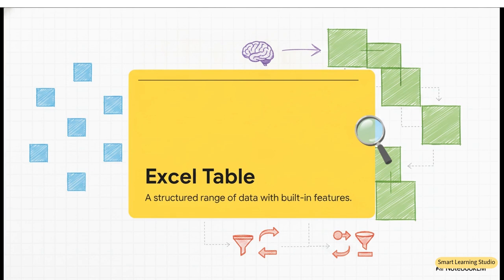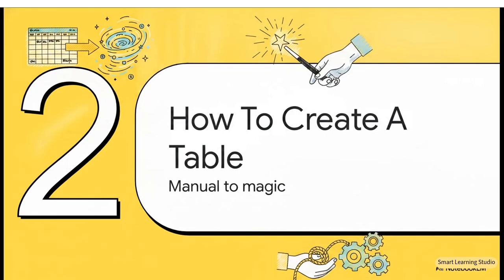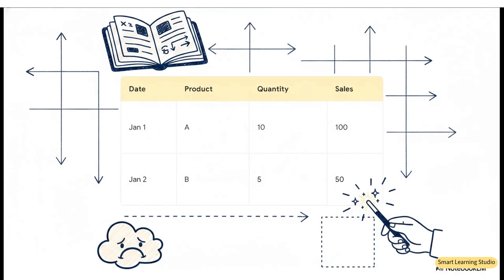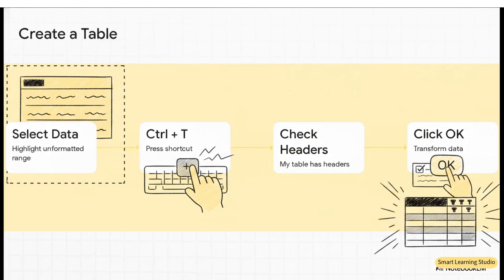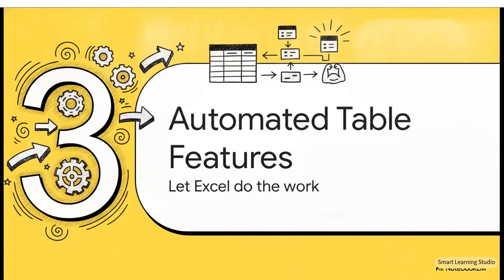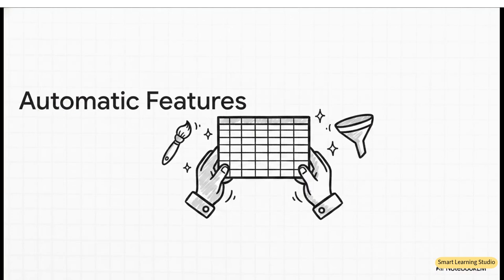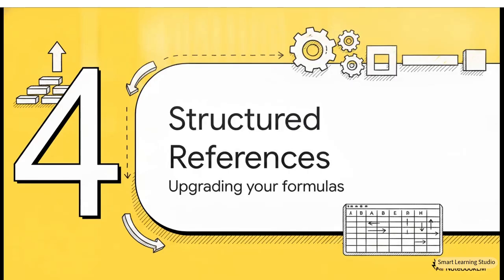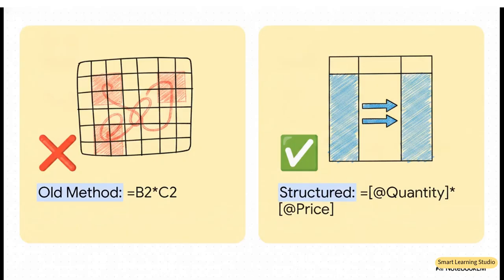Mastering Excel Tables Ch 19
📊 Excel Course Part 19 – Tables in Excel | Create Tables & Structured References

Welcome to Part 19 of our Excel learning series. In this video, you'll learn how to create Excel Tables and use Structured References to manage data more efficiently and build dynamic reports.

• What Excel Tables are
• How to create a table using **Ctrl + T**
• Benefits of using Excel Tables
• Automatic formatting and filters
• Structured References for easier formulas
• Dynamic tables that grow with your data
• Real-world examples from banking, accounting, HR, and reporting

Excel Tables make your worksheets more organized, simplify formulas, and improve data analysis. They are widely used by professionals to manage large datasets efficiently.

This lesson is perfect for beginners, students, office staff, bankers, accountants, data analysts, and anyone who wants to work smarter in Excel.

📌 Practice the examples while watching to master Excel Tables and Structured References.